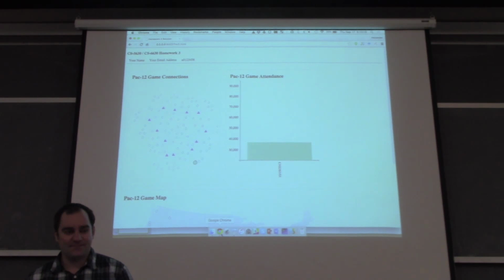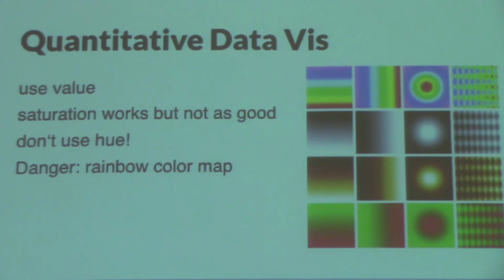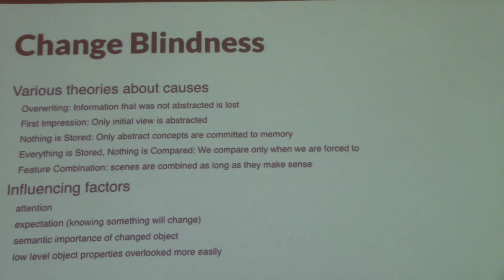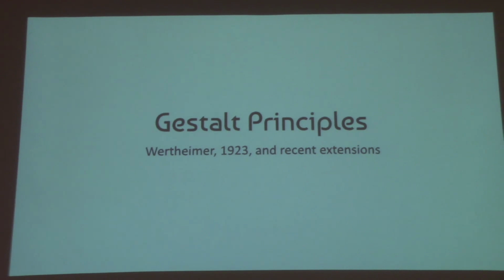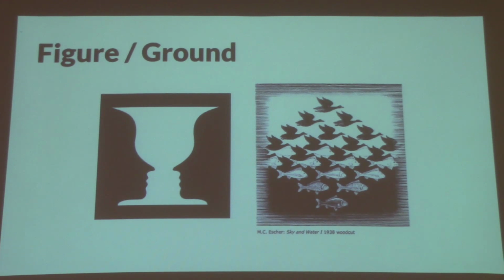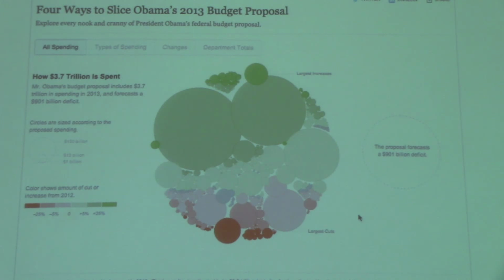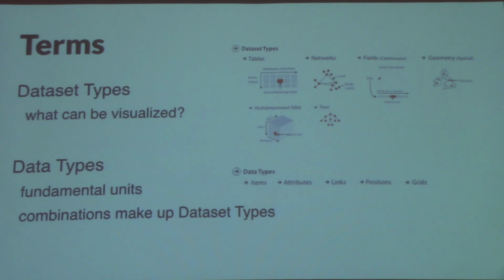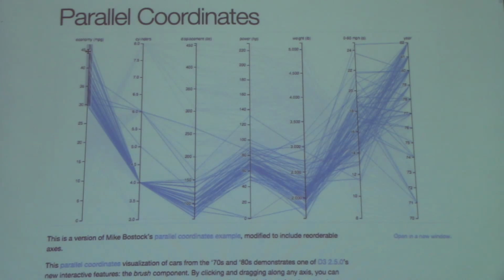Visualization (Fall 2015) - Lecture 8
Data and Color Perception